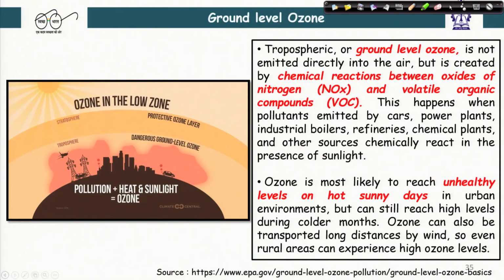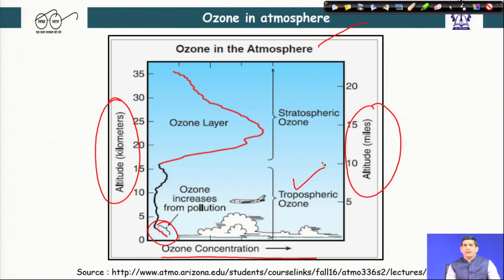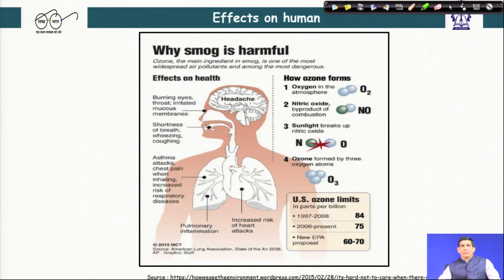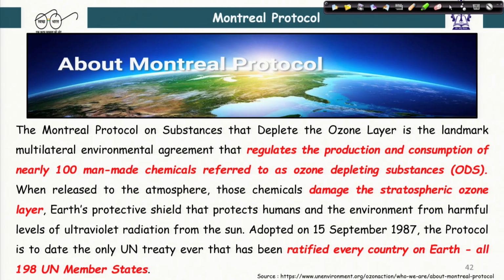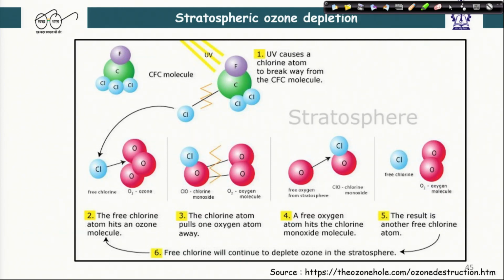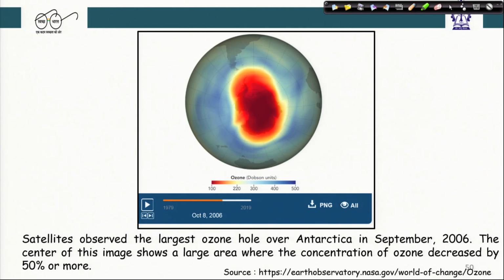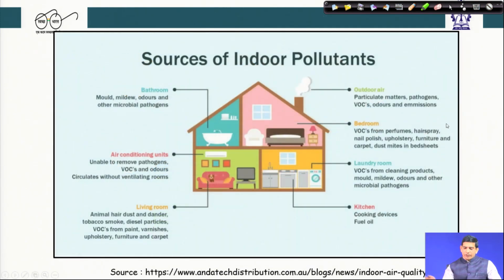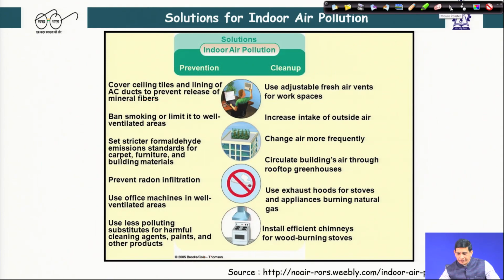Lecture 18 : Ozone as an Air Pollutant + Indoor Air Pollution Issues